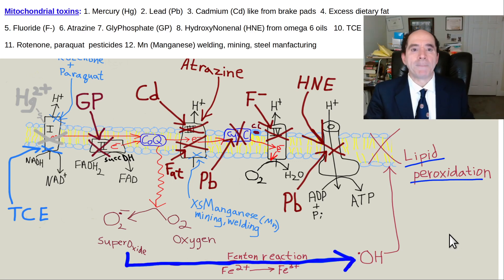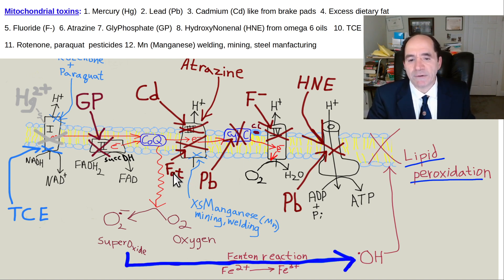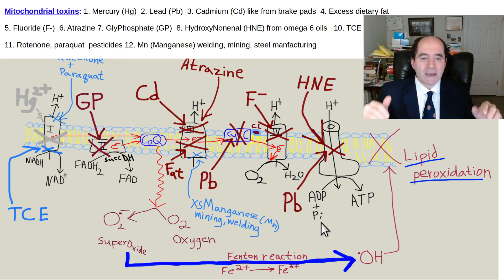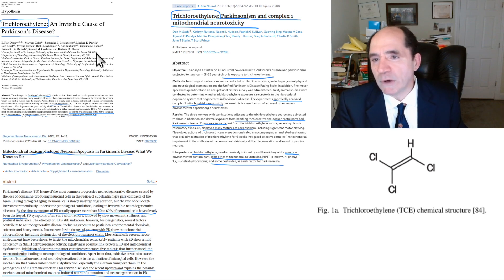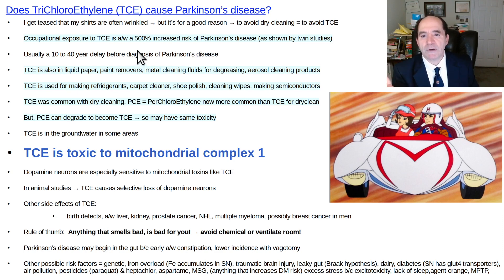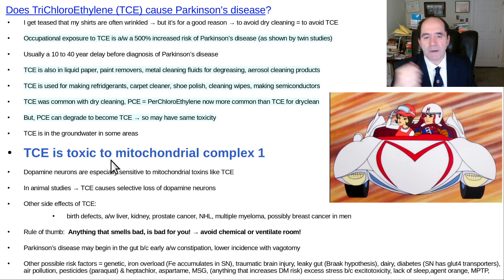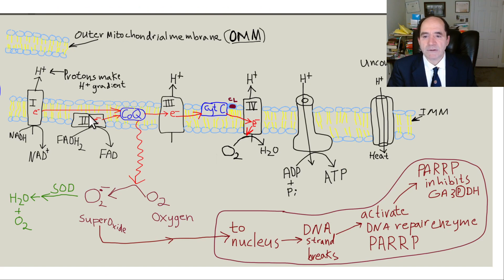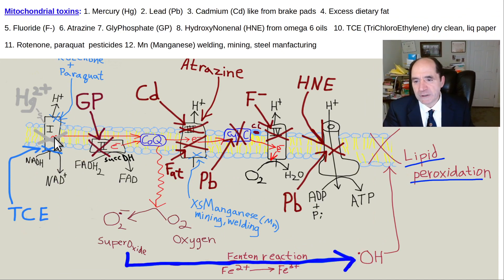Does TCE TriChloroEthylene cause Parkinson's disease?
TCE is in liquid paper, cleaning wipes, metal degreasing cleaning chemicals, dry cleaning, smiconductor manufacture, paint removers, etc.  TCE inhibits mitochondrial complex 1 of the electron transport chain.